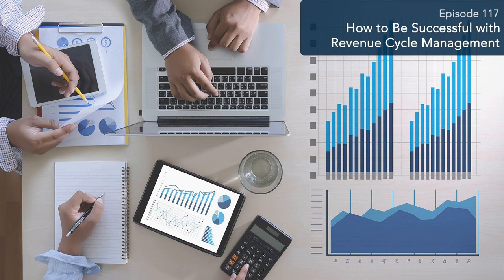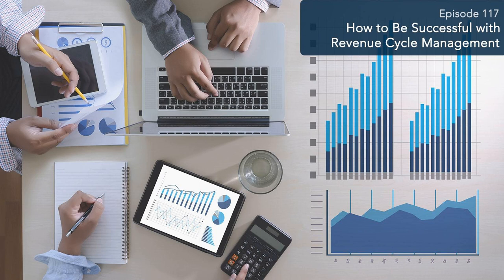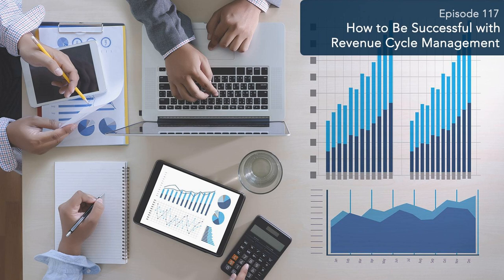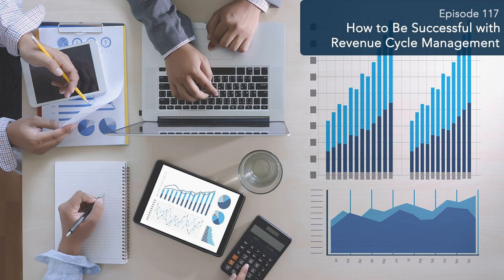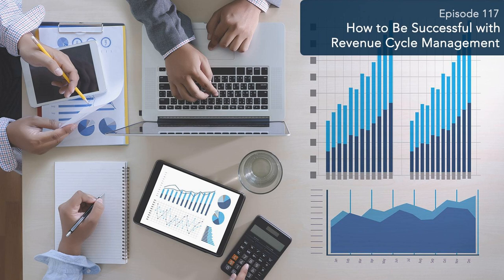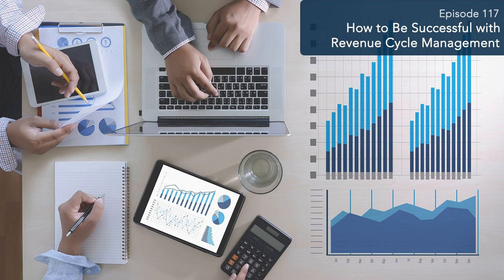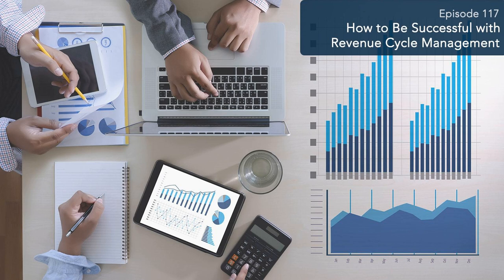Episode 117: How to Be Successful with Revenue Cycle Management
The speakers will break down various areas they review when evaluating the revenue cycle and give examples of how they evaluated and helped clients achieve success around revenue cycle improvement. They will discuss some of the key pitfalls and areas where physician enterprises struggle, and offer advice, regardless of type and size, to consider as you optimize your revenue cycle processes and performance.

 Episode Synopsis

 In the context of revenue cycle management, it's essential to emphasize that the scope extends far beyond the billing office alone. The notion of "outsourcing the revenue cycle" often requires clarification, as it commonly refers to selectively outsourcing certain components, like billing or specific front-end operations. It's rare for an organization to entrust the entirety of its revenue cycle, spanning from initial patient intake and service provision to claims processing, payment reconciliation, collection endeavors, and comprehensive follow-up, to an external entity. This podcast episode delves into the intricacies of this comprehensive revenue cycle management process.

  ·        Opening Introduction (0:11)

  ·        Key pitfalls and areas to avoid when evaluating the revenue cycle (1:02)

  ·        The interaction between each functional area (6:05)

  ·        Why are we seeing more and more issues occur (9:28)

  ·        How to diagnose billing and billing issues (12:13)

  ·        Solutions and recommendations (18:37)

  ·        What do the leaders and managers think of the reports? (24:26)

  ·        Sustainability measures to help with implementation (27:40)

  ·        Using dashboard reporting for key performance indicators (33:16)

  ·        Question the status quo on revenue cycle management (38:07)

 Extras

  ·        How Is Inflation Affecting the Reimbursement in Your Managed Care Agreements?

  ·        Revenue Cycle Management – Look Our for the Red Flags!

  ·        Avoiding Four Common Pitfalls in Revenue Cycle Management

 Podcast Information

Follow our feed in  Apple Podcasts,   Google Podcasts,  Spotify, Audible, or your preferred podcast provider. Like what you hear?

We welcome all feedback from our listeners. You can also provide recommendations on matters for future episodes.